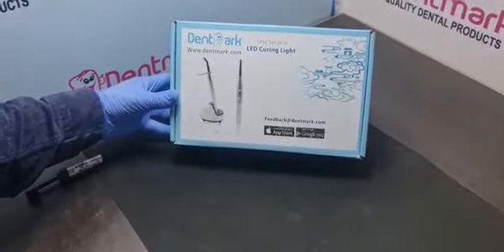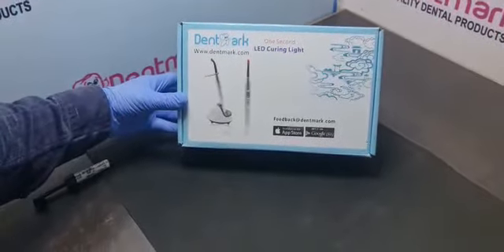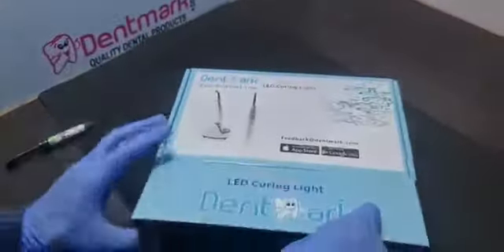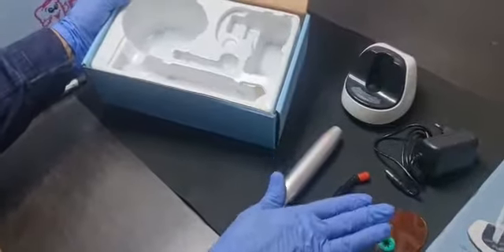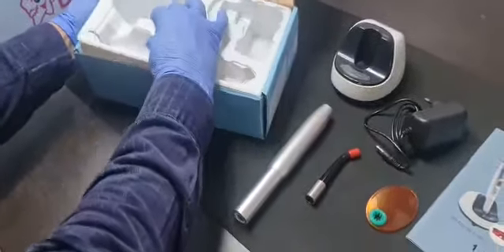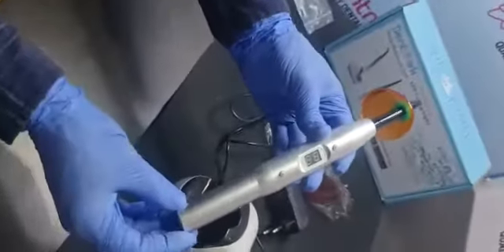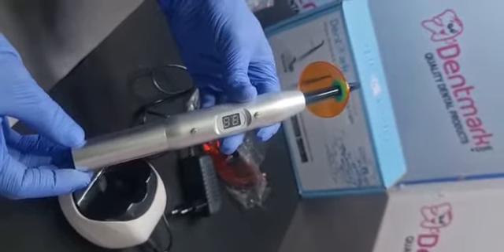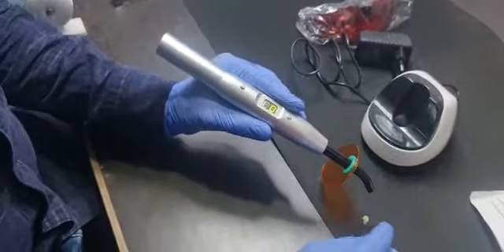HOW TO OPERATE 1 SECOND CURING LIGHT (LC05)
DENTMARK DENTAL 1 SECOND CURING LIGHT (ALUMINIUM BODY)

CURES COMPOSITE IN 1 SECOND WITH THE LIGHT INTENSITY OF 3000MW/CM2

POWER - 12W.
LITHIUM ION BATTERY CAPACITY-3500MaH
Fully charged battery will provide power for 400 uses per charge.
Cures resin with the wave length of 385-515nm.
Constant light intensity.
Aluminum body.
Elegant desgin, and convenient to use.
Weight-200 g.
Noiseeless operation.
Low battery alert.
Worldwide use-100v-240v.
Input voltage: 110-240v, ac, 50-60hz